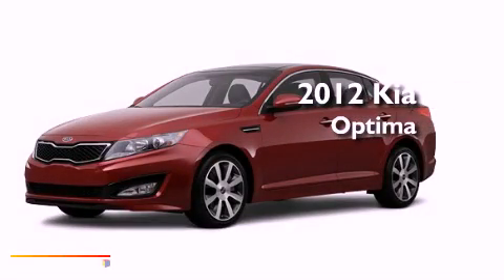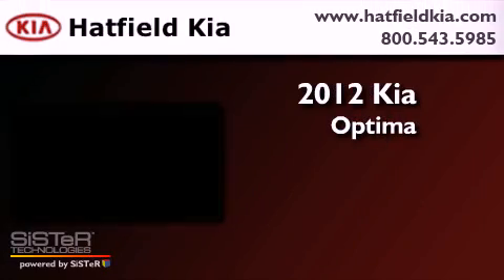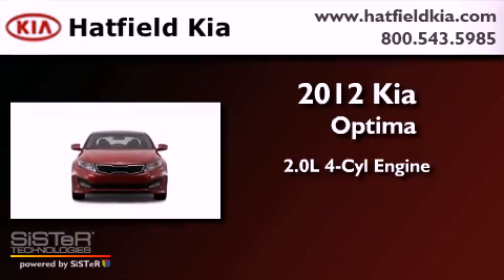2012 Kia Optima Columbus OH 43228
Year : 2012
 Make : Kia
 Model : Optima
 Engine : 2.0L I-4 cyl
 Trans . : 6-Speed Automatic
 Exterior : Corsa Blue
 Miles : 12
 Interior : Black

 2012 Kia Optima Columbus OH